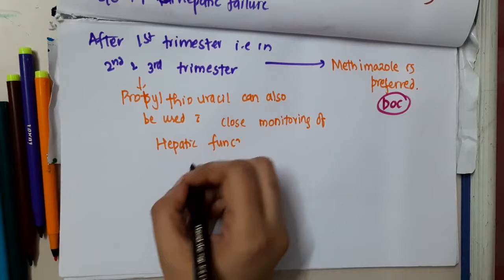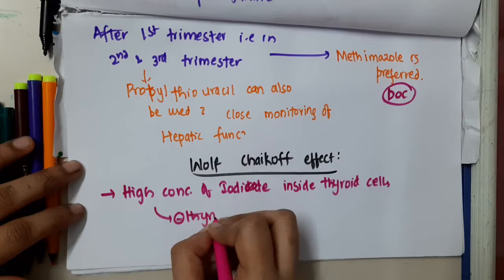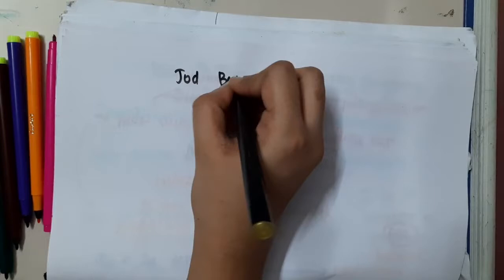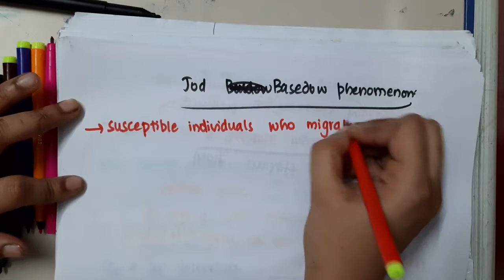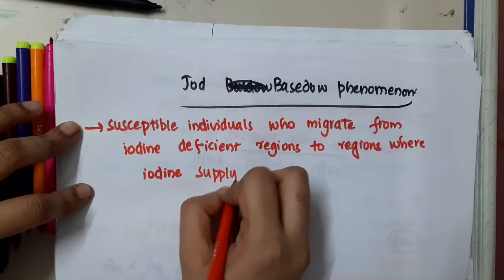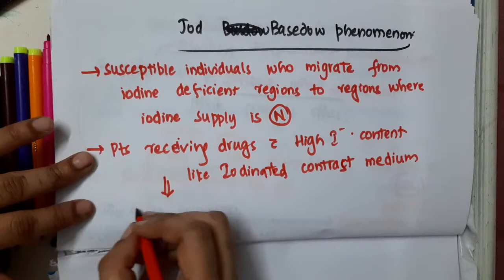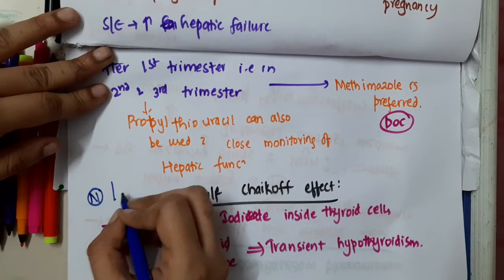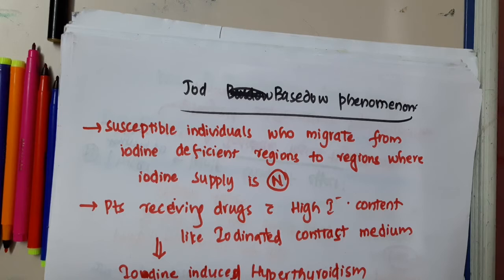Wollf chaikoff effect || Endocrine